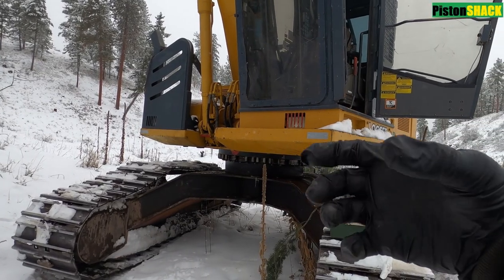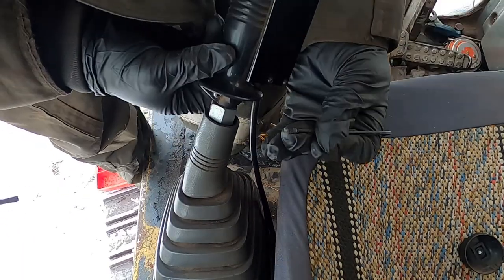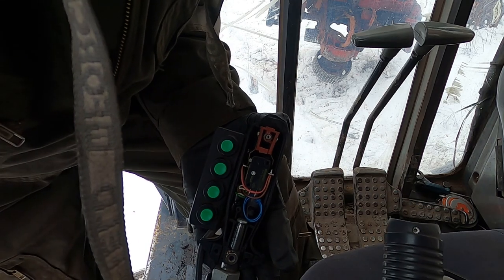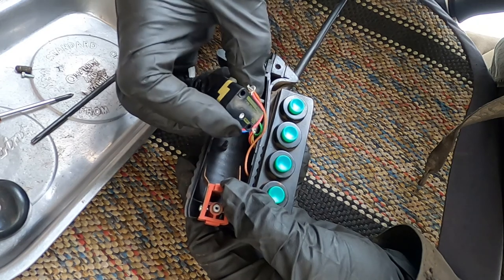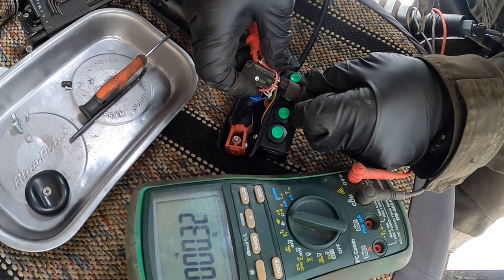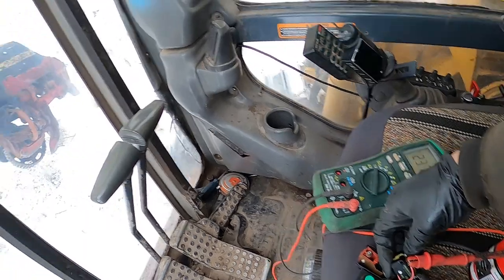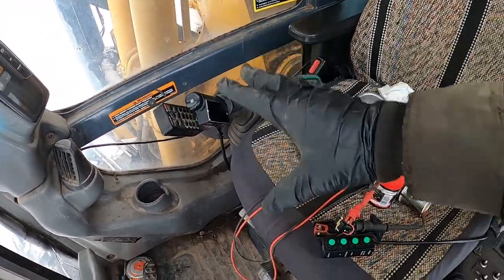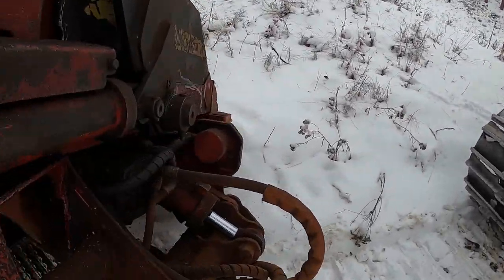WARATAH PROCESSOR GRAPPLE CONTROLS MALFUNCTION | TESTING & REPAIR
WARATAH WOOD PROCESSOR GRAPPLE JOYSTICK CONTROLS MALFUNCTION  | TESTING & REPAIR.
Waratah Wood Processor Grapple Clump doesn't work. Waratah wood processor grapple opening / closing control malfunction. Inspection and troubleshooting clump inputs - diagnosis continuity, micro switch resistance, power voltage supply to micro-switches etc..